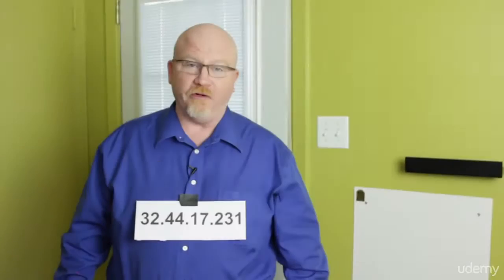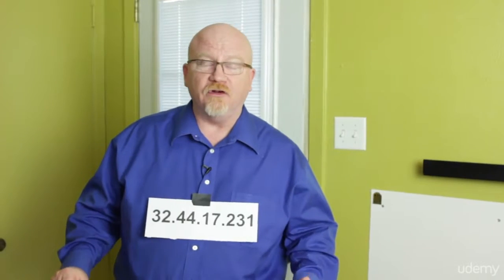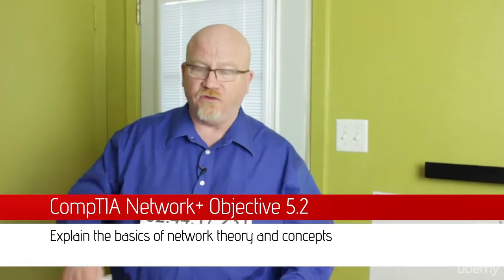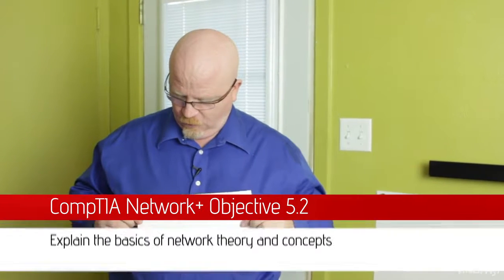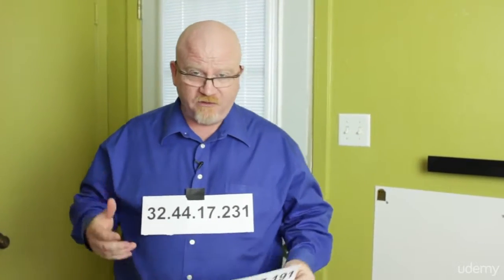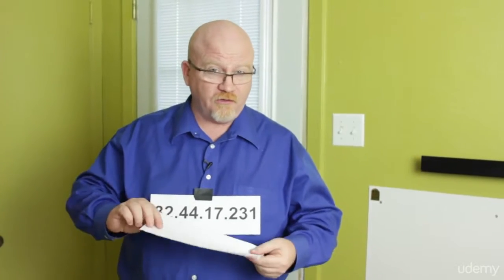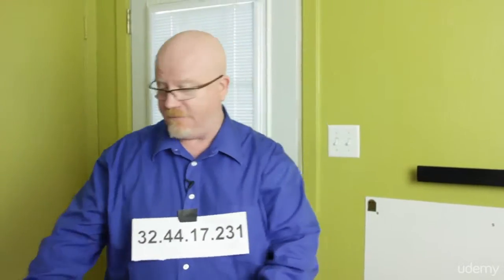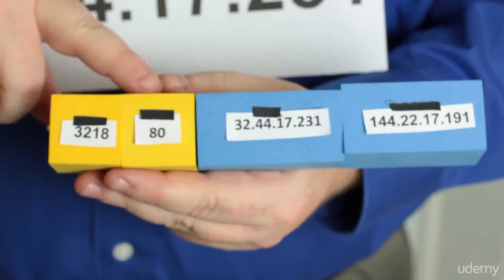CompTIA Network+ Cert ; N10 006 Understanding Ports